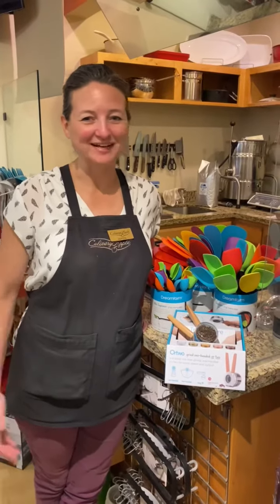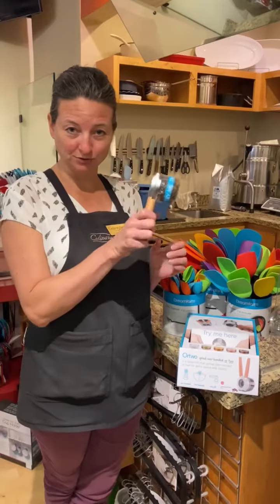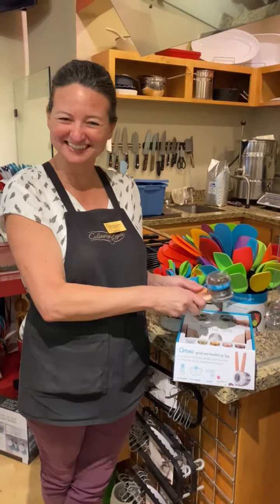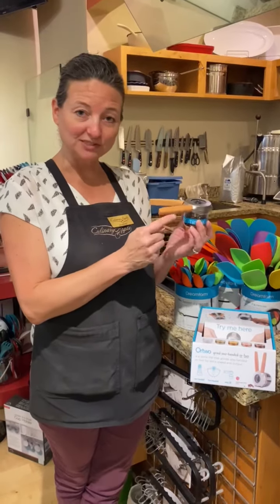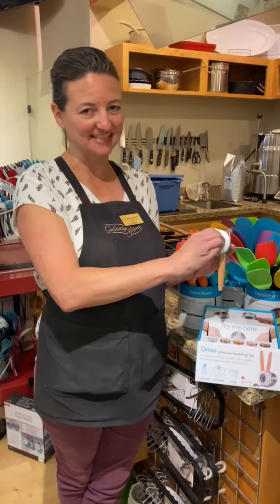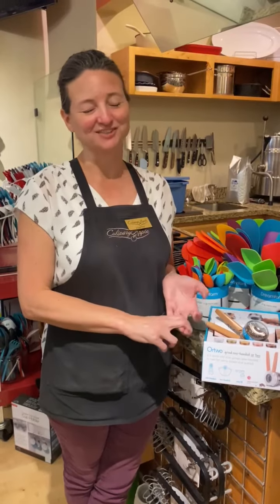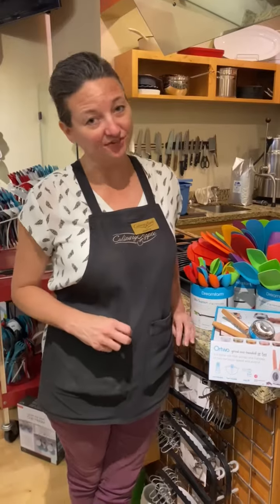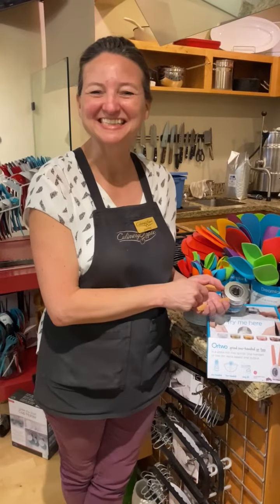One hand Ortwo from Dreamfarm